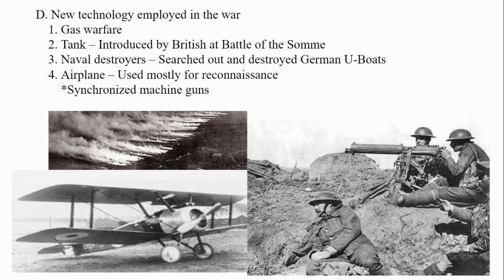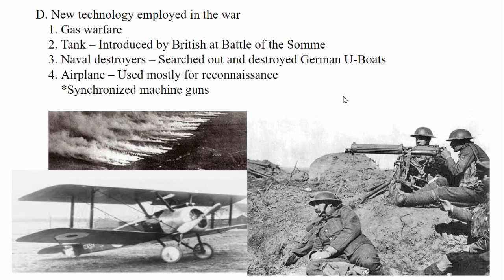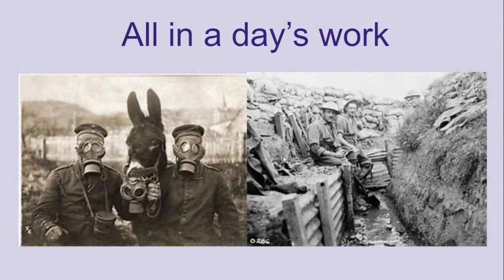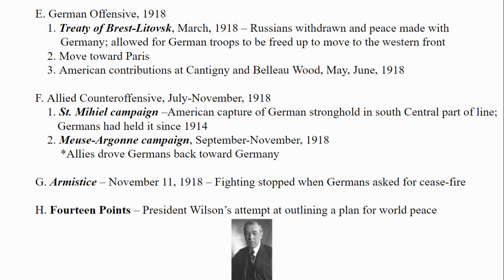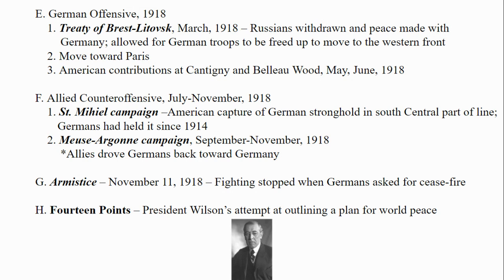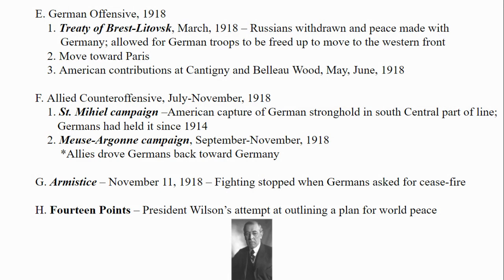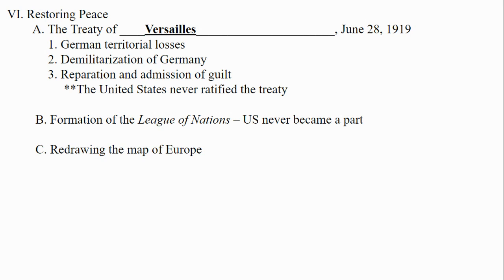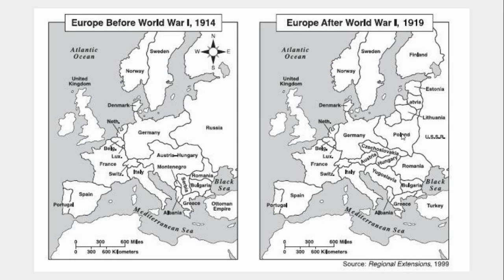US History - World War I: Part 3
Outline sections V-D - VI.